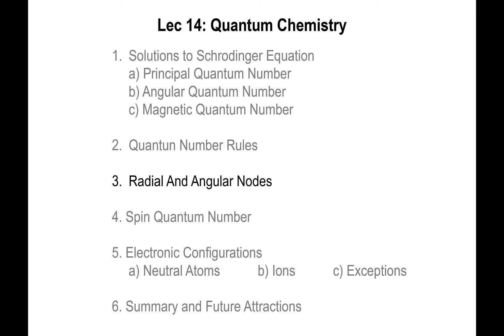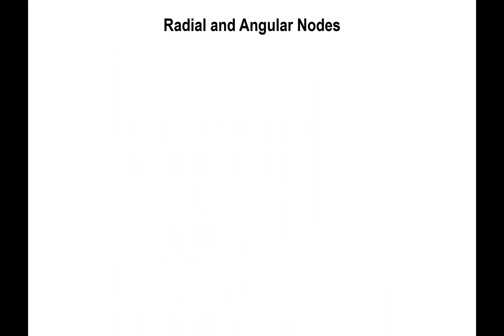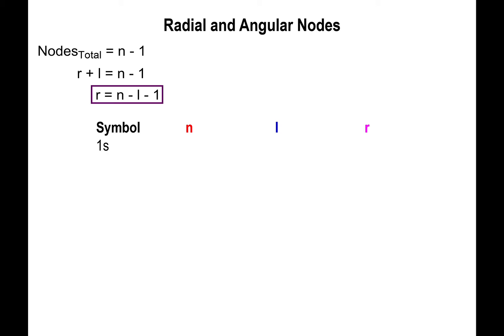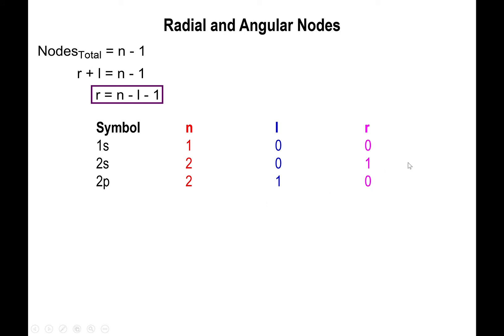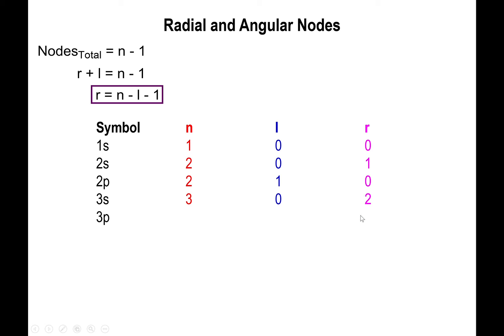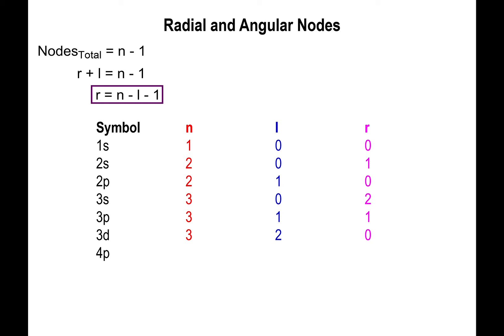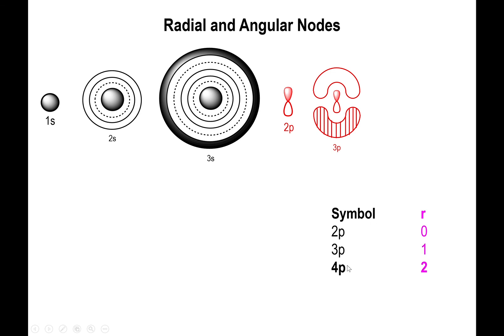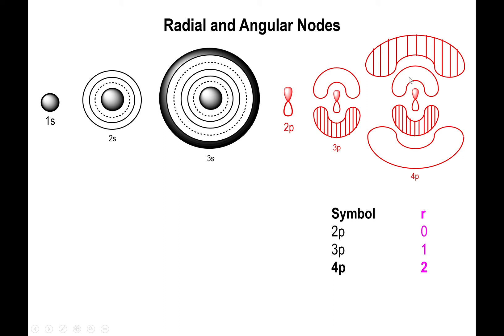Lec14 - Radial and Angular Nodes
In this lesson we learn how to calculate the number of radial nodes an orbital possesses and how to draw them.